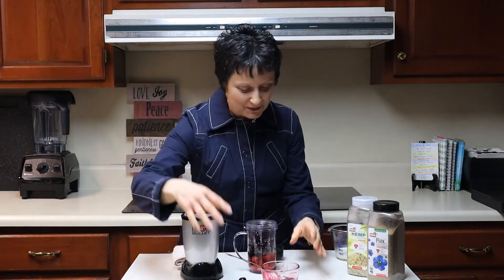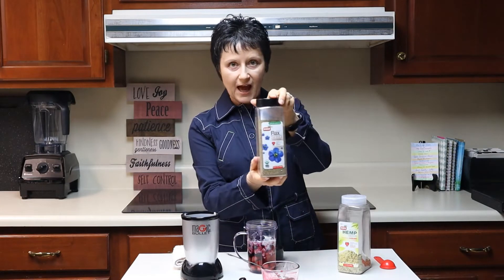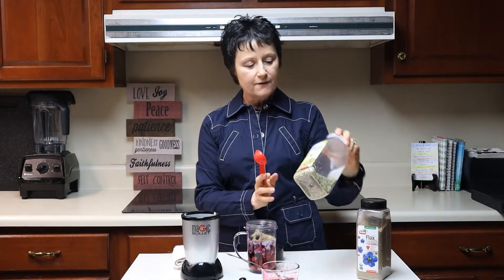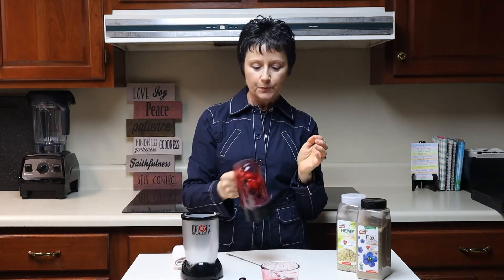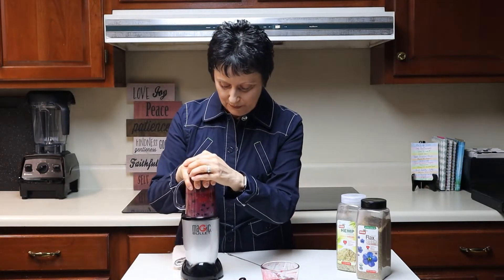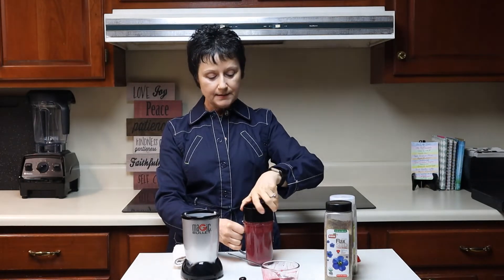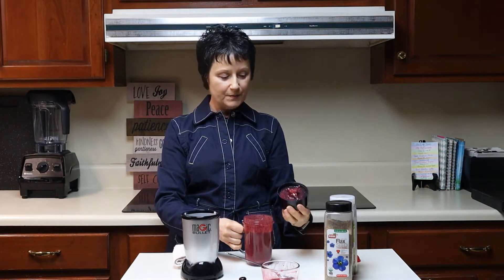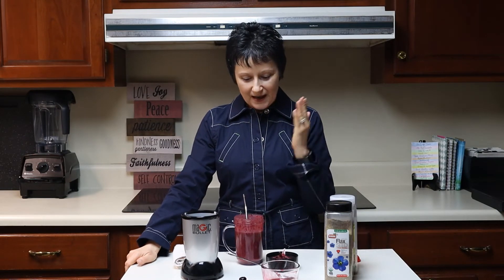Easy Healthy Smoothie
Easy Healthy Recipe:

1 cup Strawberries (Organic when available)
1 cup Blueberries (Organic when available)
2 oz. Almond Milk Unsweetened
2 Tbsp. Flaxseed or Hemp (Organic is Best)

Fresh or Frozen Fruit.

and some of it did not.
It is not wise to ignore what your body is telling you.
It is not wise to ignore the advice of your doctor.
It is certainly not wise to ignore the Word of the Great Physician.
If you think you have a medical emergency,
immediately call your doctor or dial 911.

In my journey to getting well,
not everything went the way I wanted,
but God was and is always with me.
He promised to never leave or forsake me.